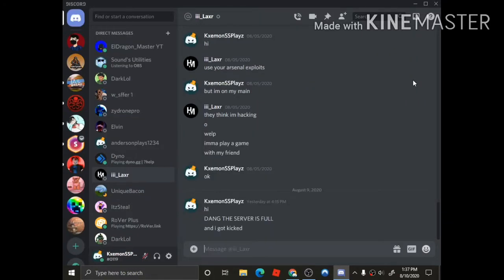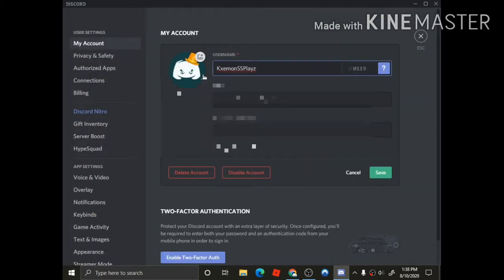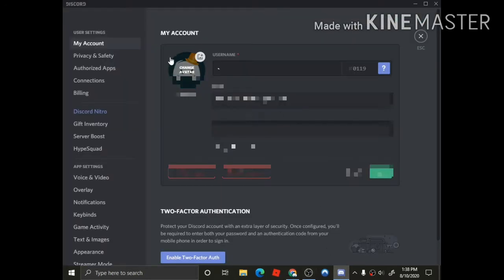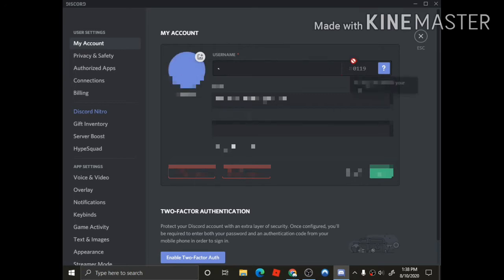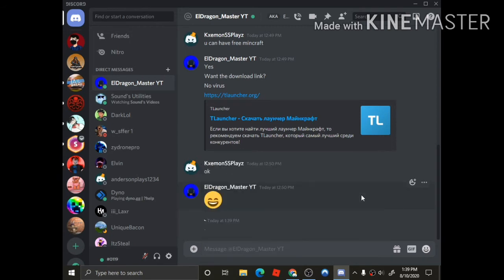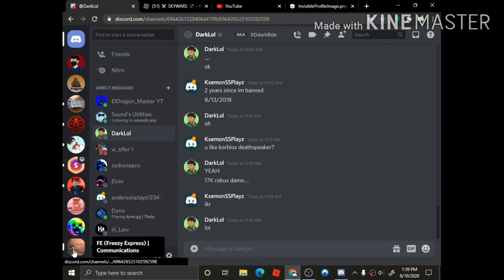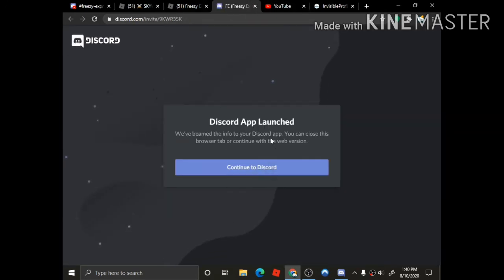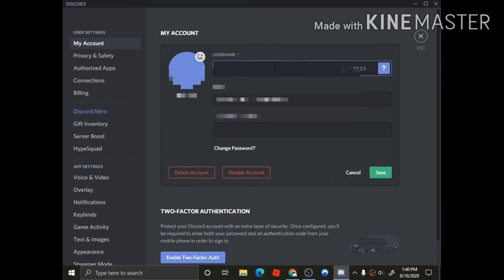How to have invisible username and profile pic on discord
So this video is about how  to have invisible name and profile on discord watch the vid how to so it and make sure you subscribe click the notification bell so you won't miss my video.